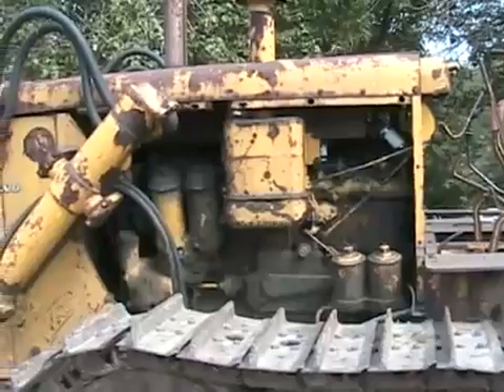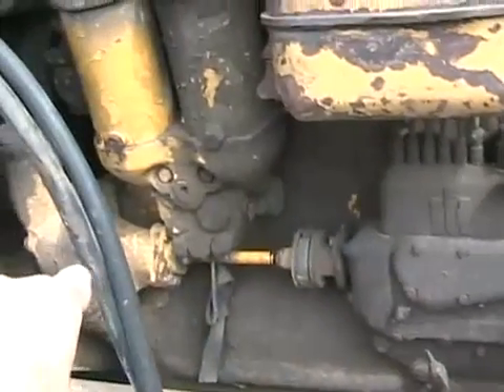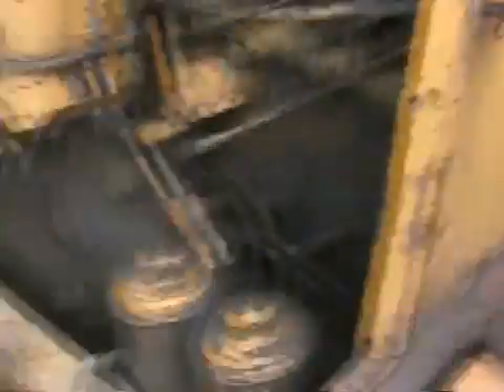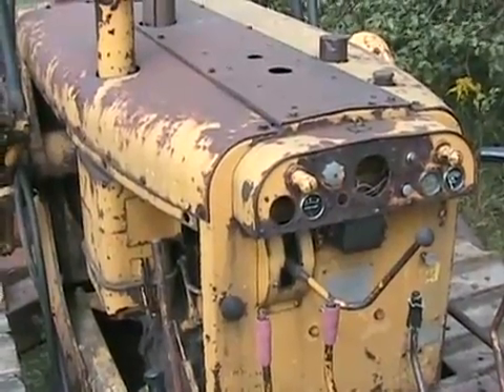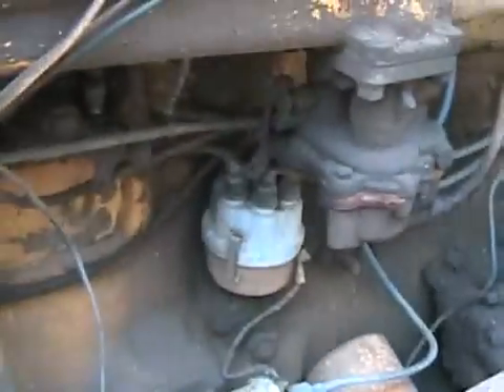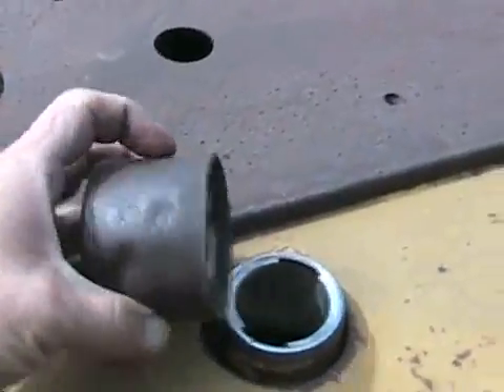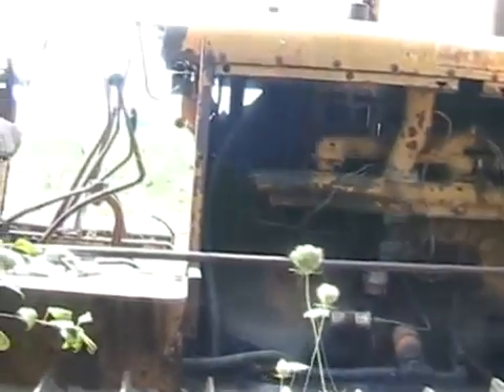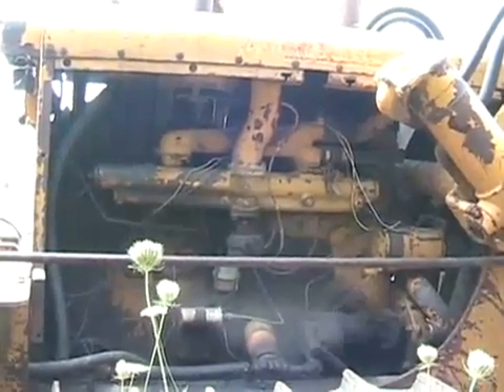how a gas to diesel dozer bulldozer engine works Davidsfarmison[bliptv]now